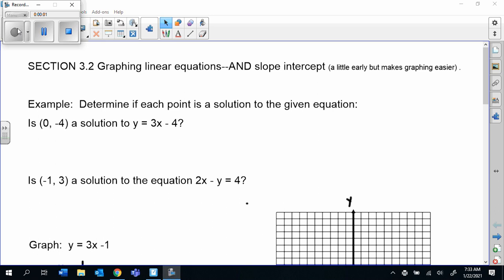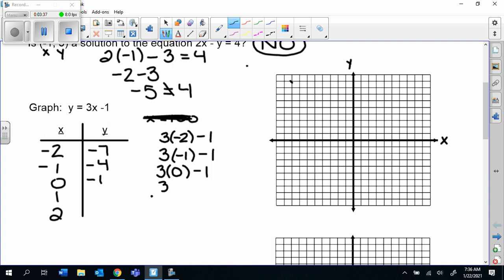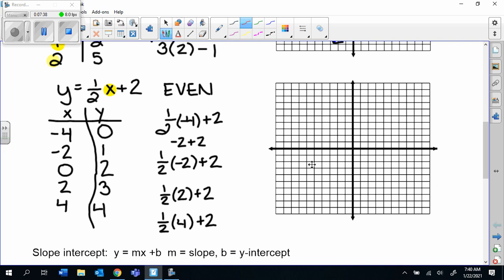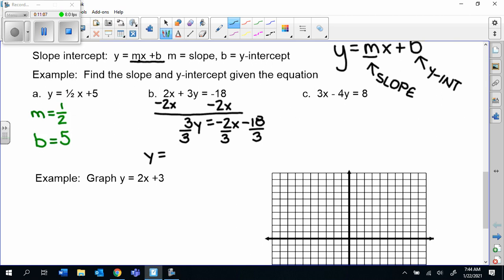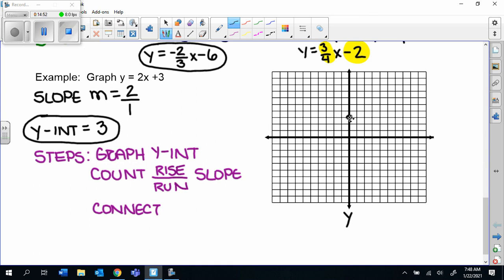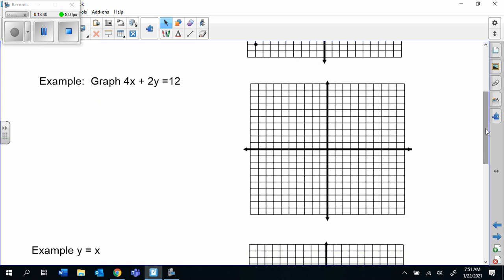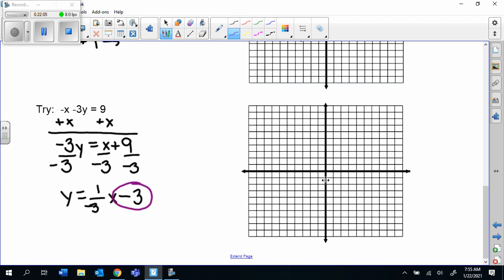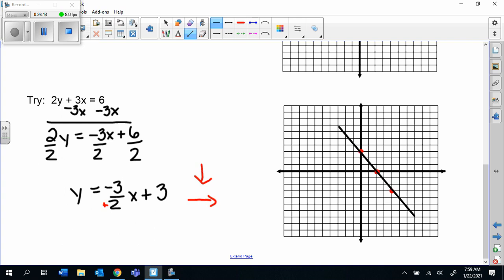section 3.2 video